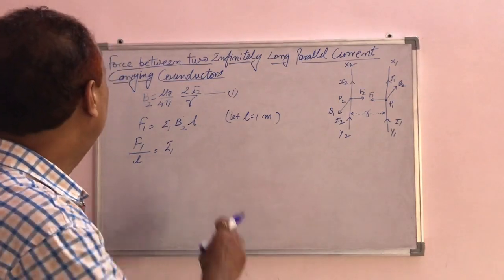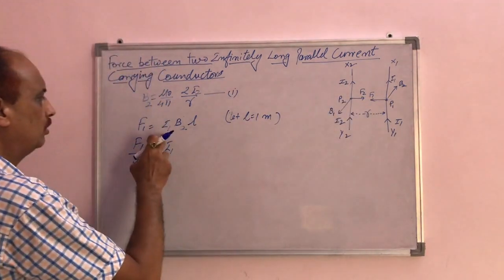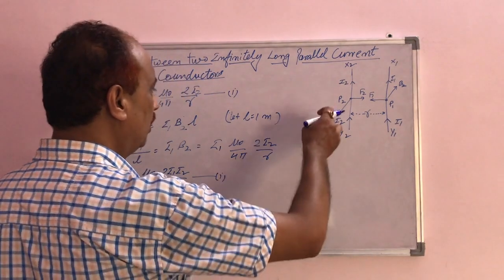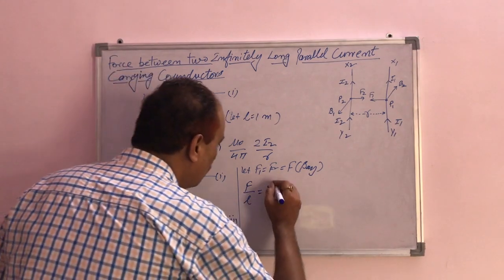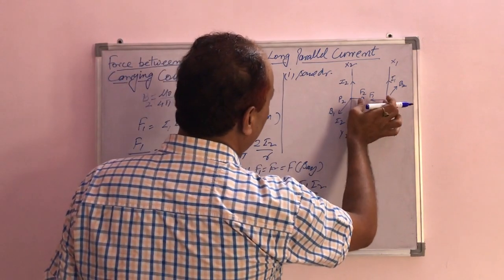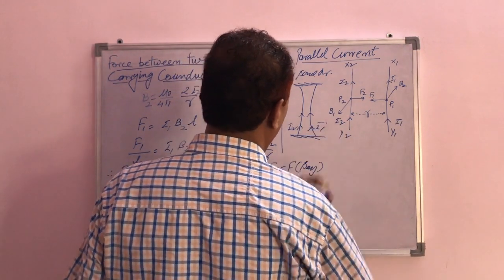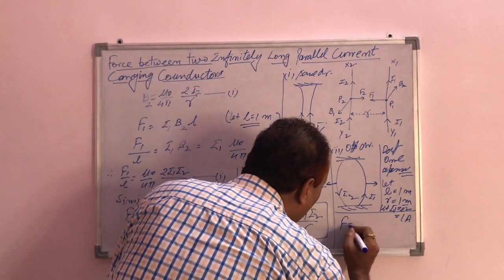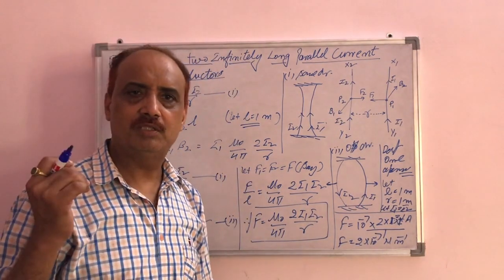Force in between two long II CCC